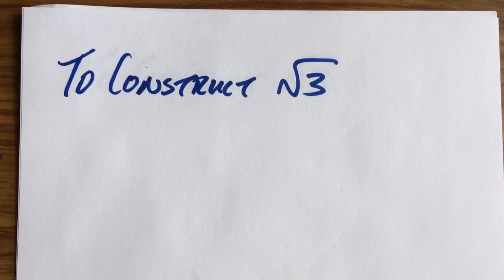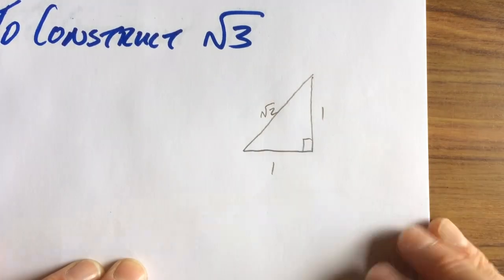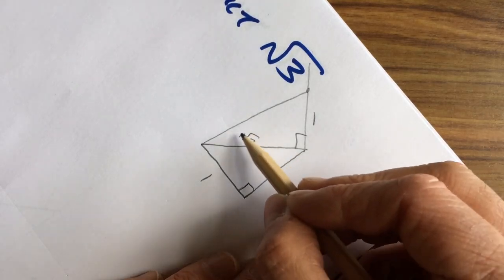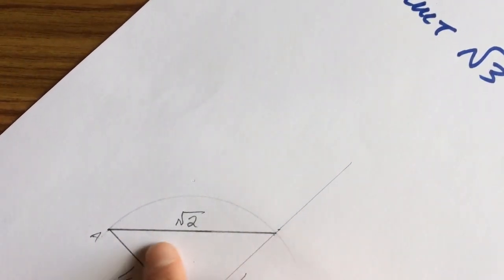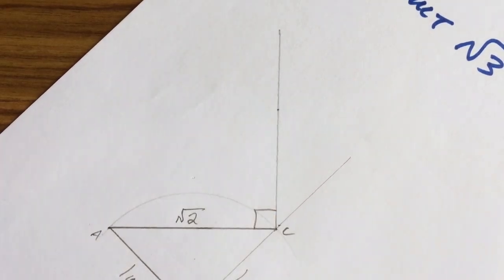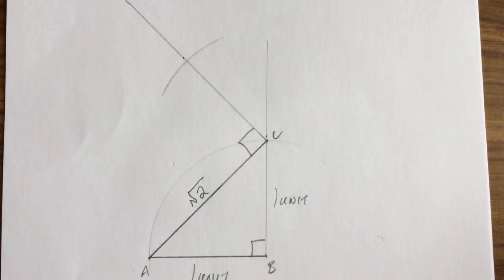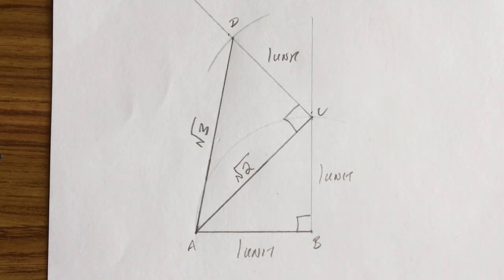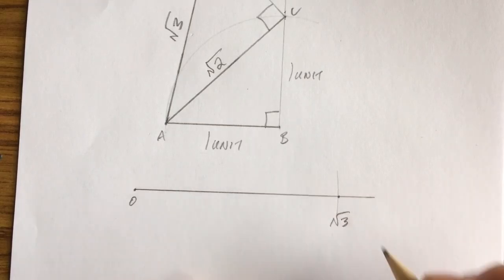Constructing root 3: a line of length root 3 units